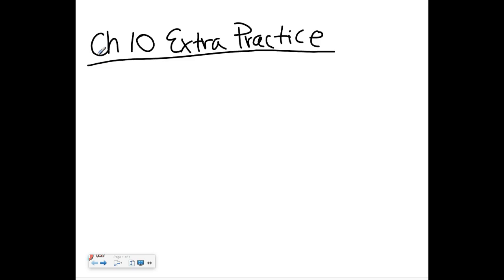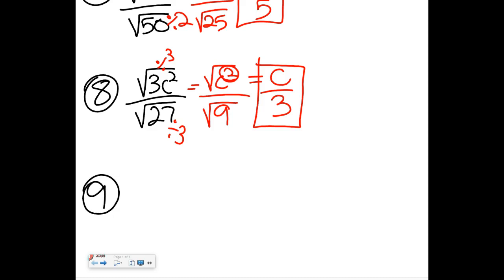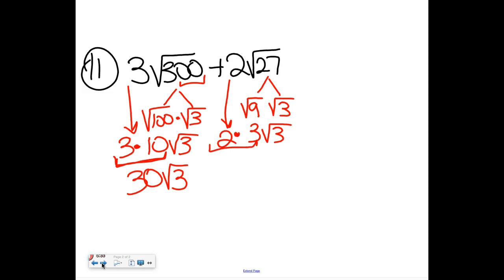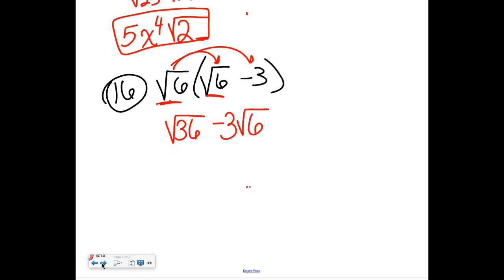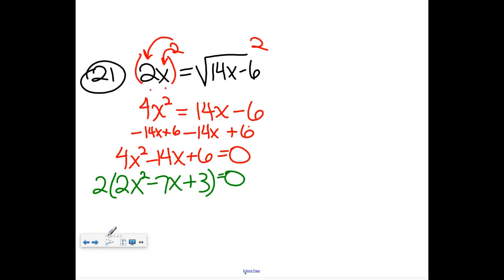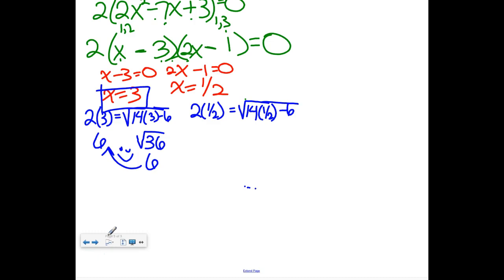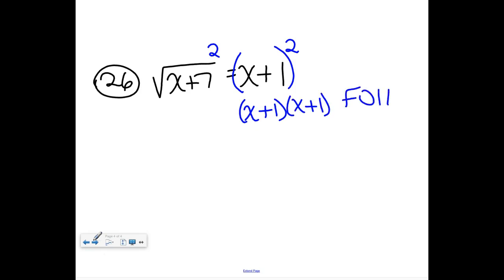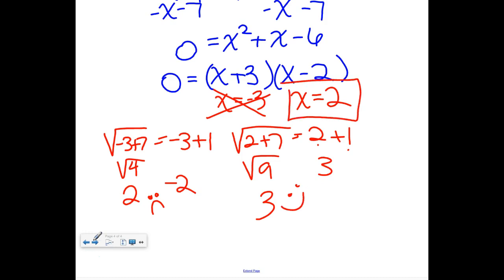Chapter 10 Extra Practice